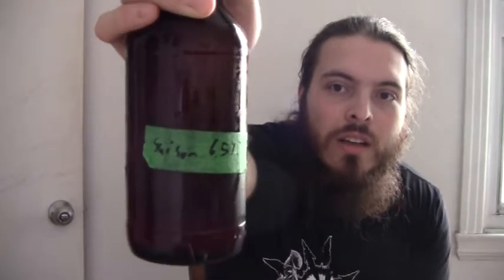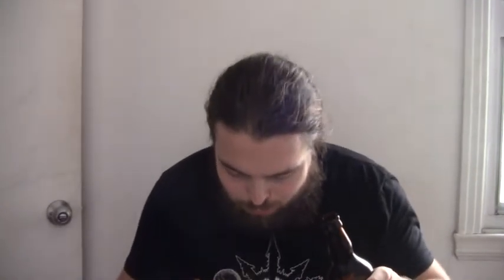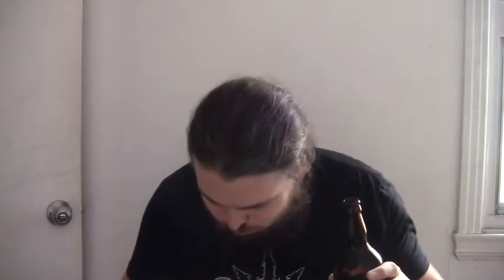The Skull Mug #24: Homemade Saison + Talkin' About the New Ratpiss EP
Beer of the Evening:
Homemade Saison
6.5%

On this episode I drink a homemade saison given to me by my bud Jordan and then go on to discuss the upcoming EP from my band Ratpiss.

Music used in this episode:

Wizard of Loneliness - "Blister"
Wizard of Loneliness - "Unsend"
Wizard of Loneliness - "Feed"
Wizard of Loneliness - "Wretch"
Wizard of Loneliness - "En As I Dype Skogen" [Darkthrone Cover]